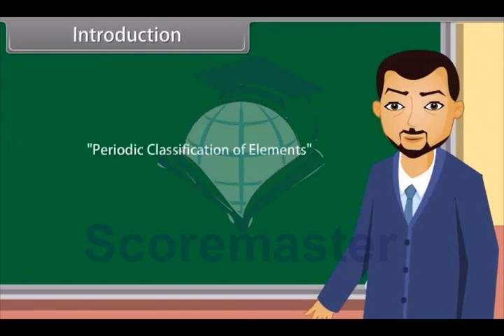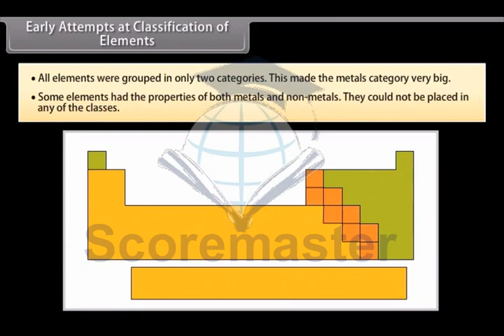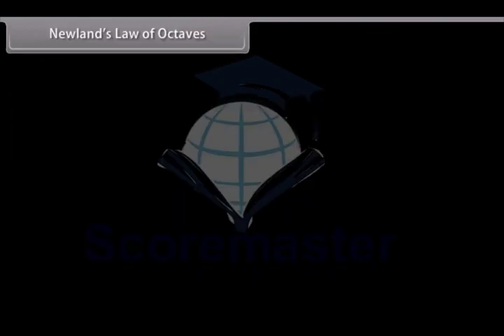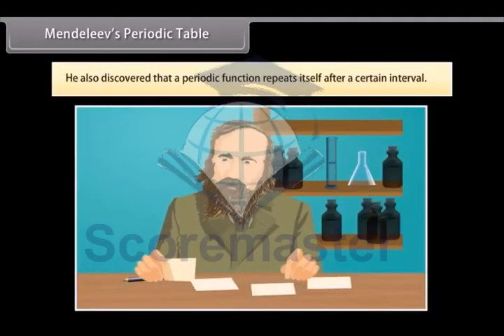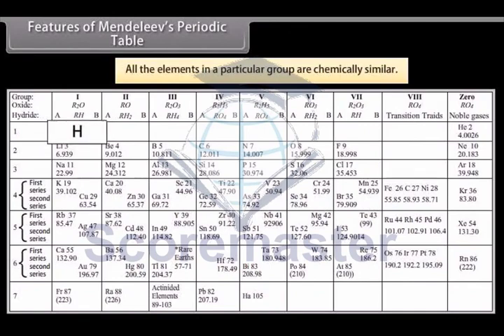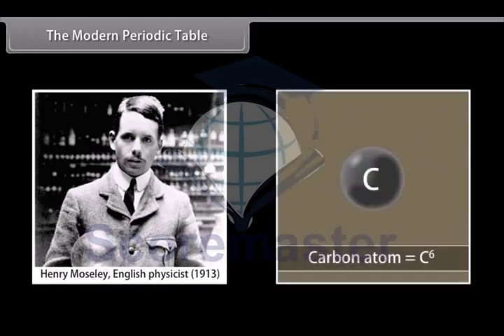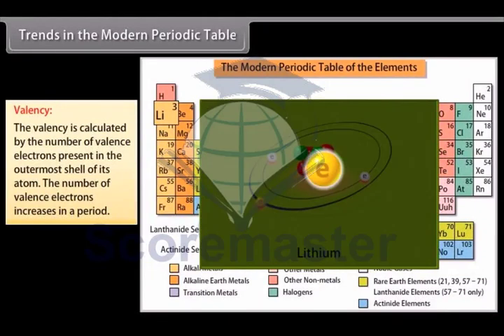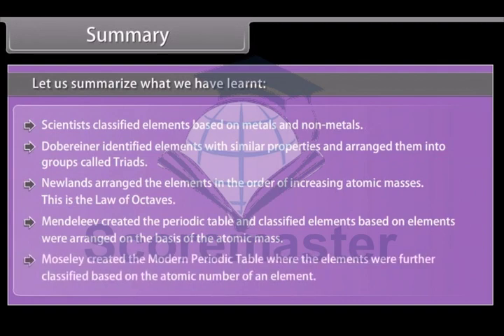Class 10th_EM_SCIENCE_CHEMISTRY_Periodic Classification of Elements